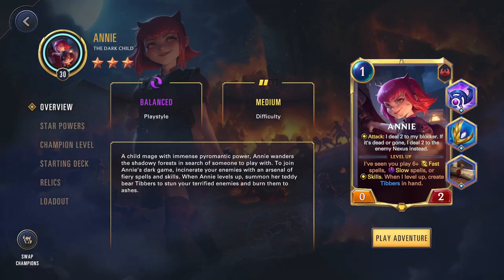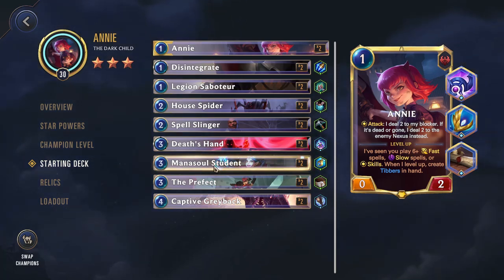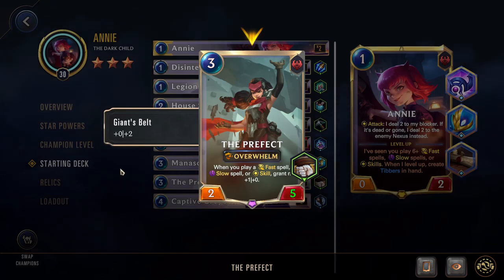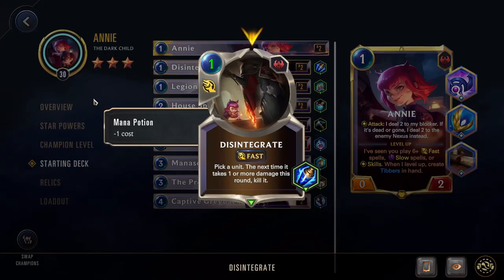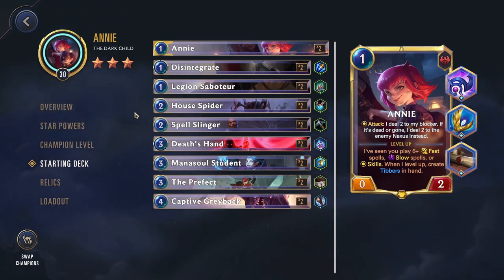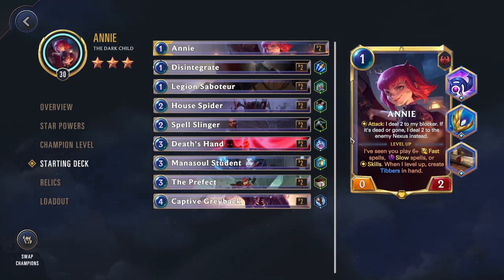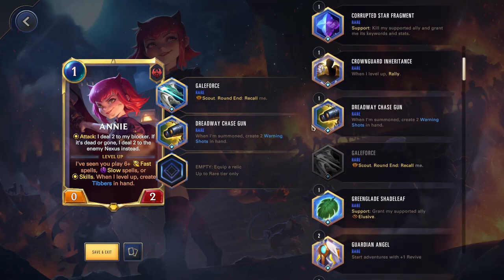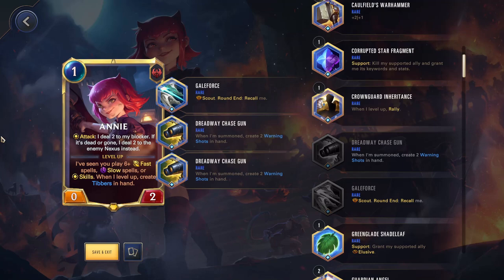How Annie Changes At Max Level